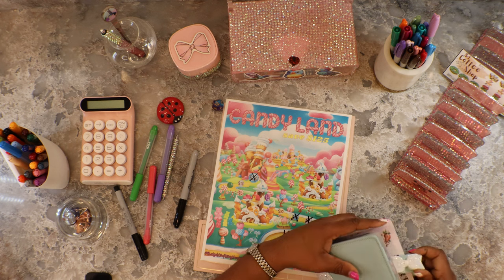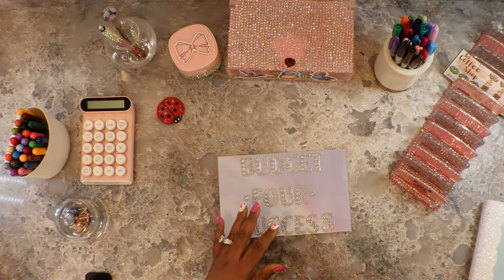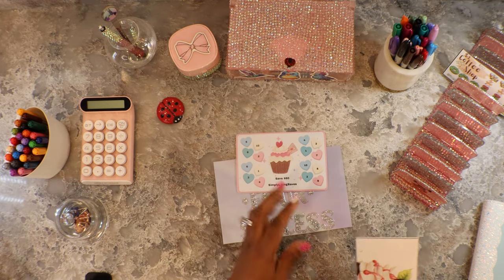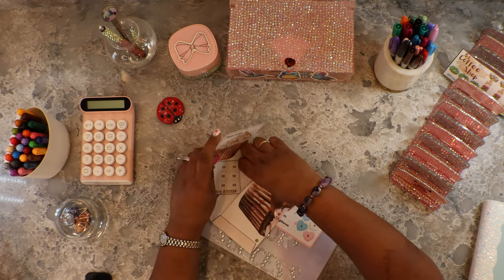It's Sunday Fun Day with my Food Savings Binder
Hello Everyone,

My new Food Binder is delicious and it's going to help me save a lot of money. Please join the fun.

Please support these wonderful Etsy Shops:
Chip n Dale Savings Challenge

Peanut Butter & Jelly  – Mischief Managed Budgets

Ramen Noodle Savings Challenge – The Happy Mailbox Co.

Favorite Fruits & Veggies and The Coffee Shop - Frugality is life

Comfort Food and The Cookie Monster - Rox Budgets

Candyland - Budget Crafts by Kendra
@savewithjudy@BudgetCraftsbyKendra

Yummy Cupcakes – Save with Judy

Yummy Fruits & Vegetables - The Savvy Coin

Donuts Savings Game - Counting my Pennies

You don't want miss my new videos where we save and have a lot of fun.

Please consider donating to the Ottis L Johnson Scholarship Fund a non-profit 501 (c) 3 organization.

Our mission is to empower individuals with past incarceration, foster care experience, or military service by providing scholarships and resources for education and personal growth.

Our ambitious vision is to create a world where every individual, regardless of their past experiences, has equal access to education, opportunities, and the support needed to thrive, ultimately breaking the cycle of adversity and building stronger, more resilient communities.
Any amount would be greatly appreciated.